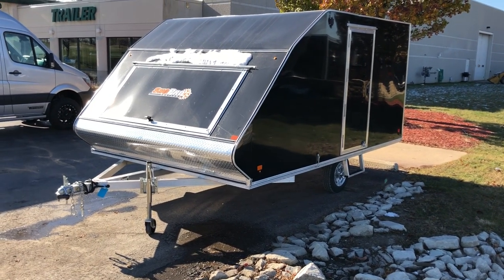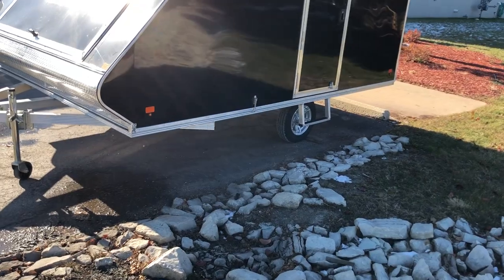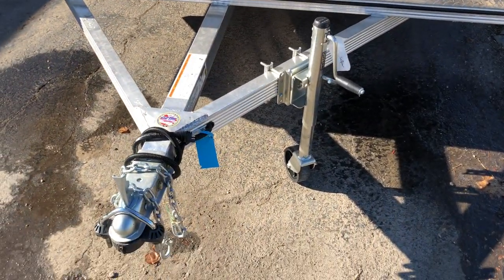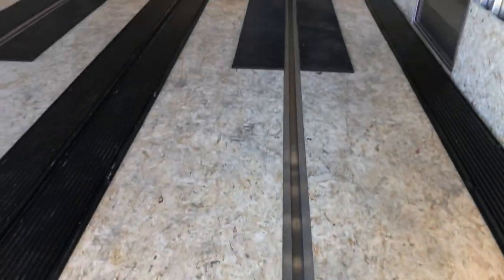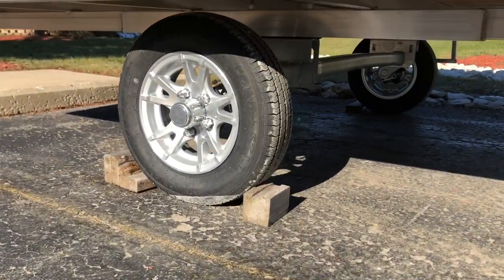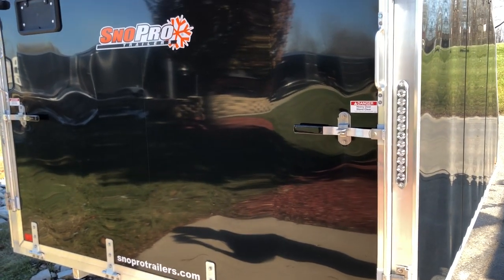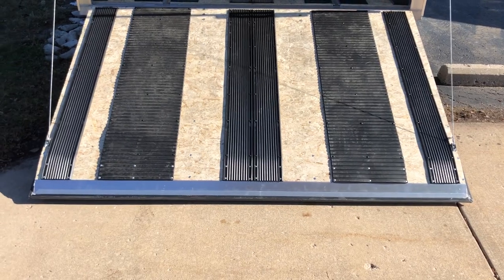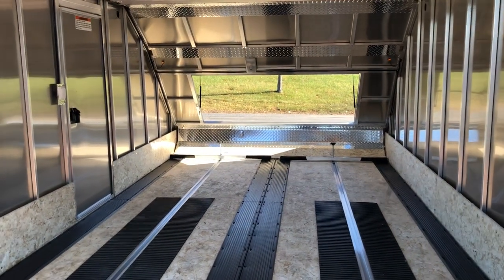2019 SNOPRO 101x12 Hybrid Aluminum Enclosed 2 Place Snowmobile Trailer with Extreme Weather Package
Built on a flat trailer chassis, the SnoPro Hybrid is a fully-enclosed unit with .030” exterior skin and a rear ramp door. Built with a tapered-nose, front access door, and styled after SnoPro's signature cap design, the Hybrid is aerodynamic, extremely lightweight and versatile.

Trailer Specifications:

    2 Place Snowmobile / ATV Trailer
    3,500 lb Torsion Axle
    Payload Capacity 1,965 lbs
    2" Coupler (3,500 lb Rated)
    4-Flat Wire Harness
    1,200 lb Marine Style Tongue Jack With Caster Wheel
    5,000 lb Rated Safety Chains
    4 Year Limited Warranty

Standard Features:

    All Aluminum Box-Tube Framework
    Rear Ramp Door With Spring Assist
    32" X 70" Front Access Door (new for 2018/2019 season!)
    3M Bonded .030" Aluminum Side Panels
    One-Piece Seamless Aluminum Roof
    Wishbone Style Tongue
    Torsion Axle
    Round Radius Diamond Plate Nose
    Recessed Rubber-Mounted LED Lights
    Louvered Side Wall Vents
    5/8" Advantech Decking
    12" Plywood Kickplate
    Adjustable Aluminum Tie Down Bars With Crank

Included Options:

    26" x 58" Side Access Door with Paddle Handle and Piano Hinge
    Aluminum Step for Side Access Door (new for 2018/2019 season!)
    Upgraded Tapered Rear Ramp Door
    Caliber Ski Guides, Traction Mats Installed on Ramp and Deck
        Upgraded 12" E-Rated Aluminum Spoke Wheels (ST145R12 Tires)
        Upgraded Aluminum Rear Ramp Hinges
        Upgraded Greasable Aluminum Cam Bars
        Upgraded Galvanized Steel Axle
        Upgraded 3M Bonded Roof Studs

Trailer Dimensions:

    Overall Length: 16'4"
    Overall Width: 101"
    Overall Height: 91"
    Interior Height: 64''
    Deck Height: 24"
    Rear Door Opening Width: 93''
    Rear Door Opening Height: 62"
    Hitch Height: 20''
    Front Access Door: 58" x 19"
    Side Access Door: 26" x 58"
    Side Step Ground Clearance: 12"

Manufactured In Sioux Falls, South Dakota